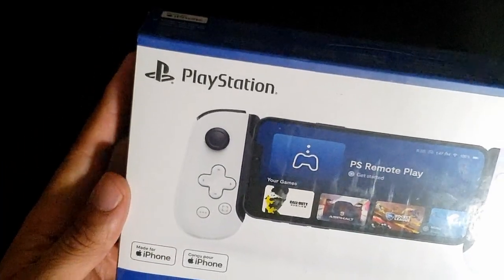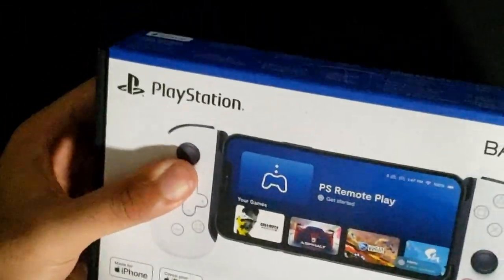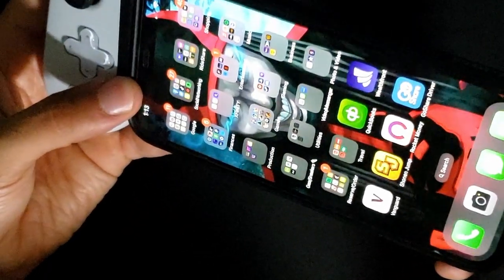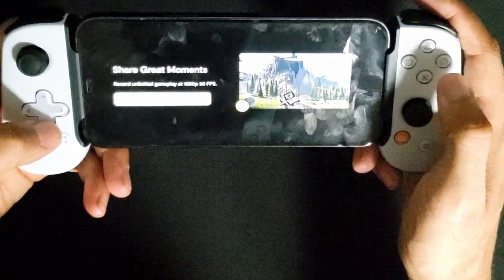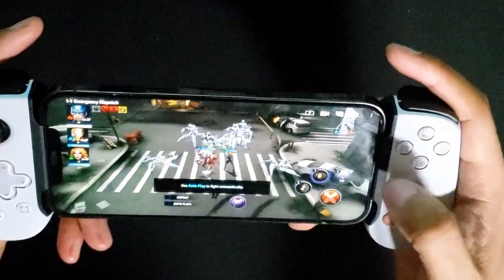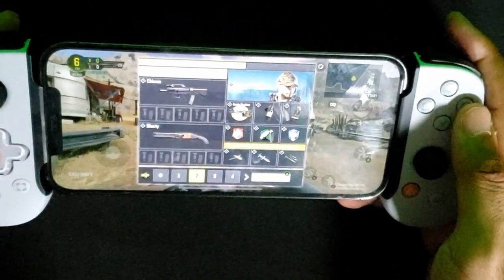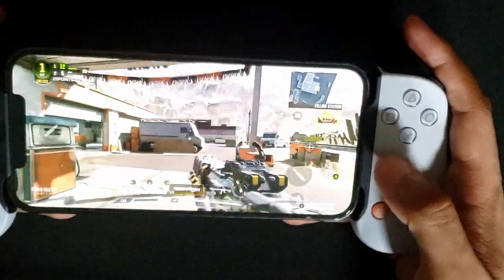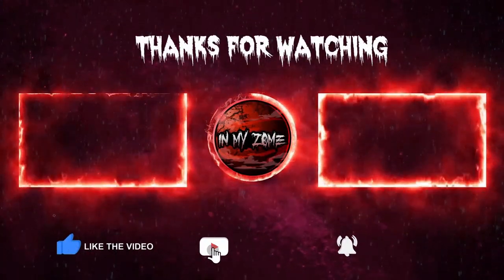Chill Yo I Got The Playstation Backbone BABY!!!!!!(Iphone)